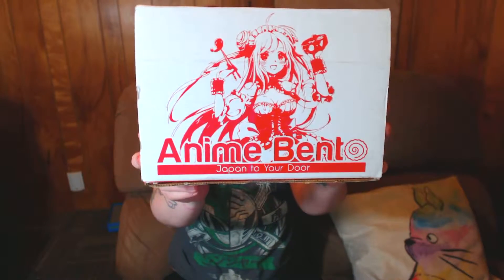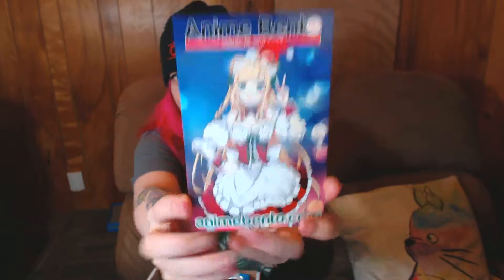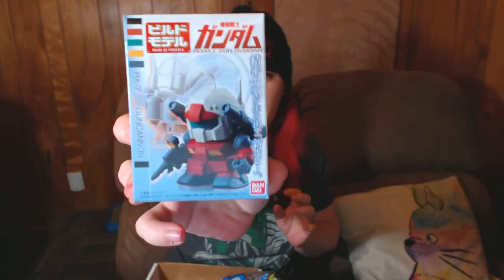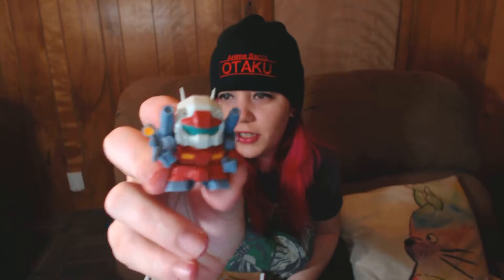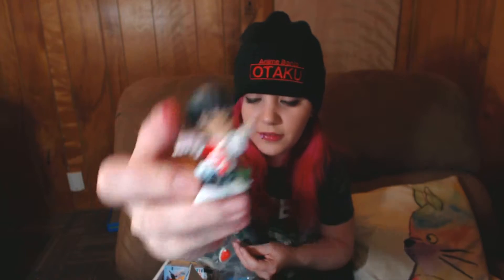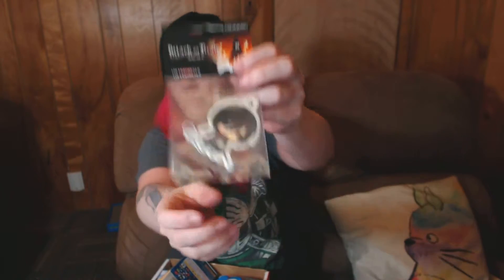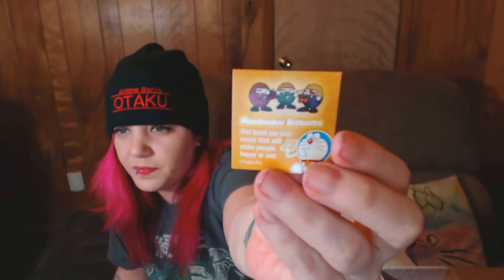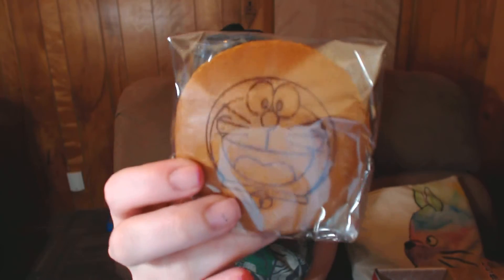1st time with Red Bean- Anime Bento December 2015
opening anime bento for Decemeber 2015! (sorry to be so late!)
First time trying red bean paste, how will it go CD